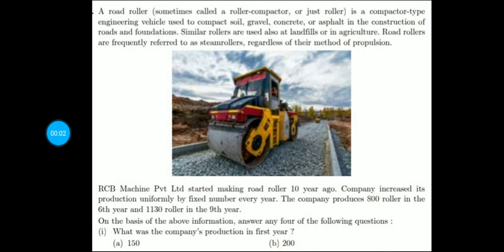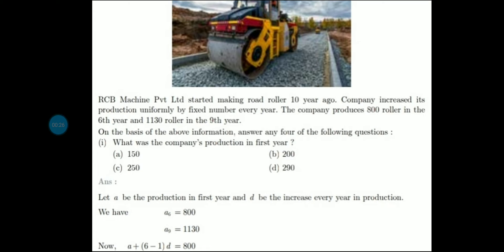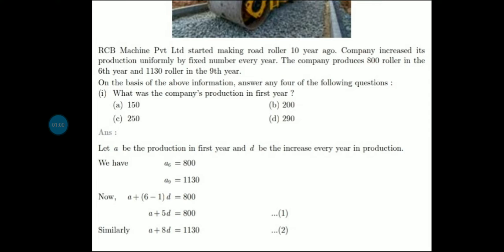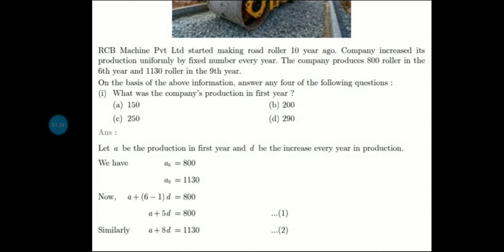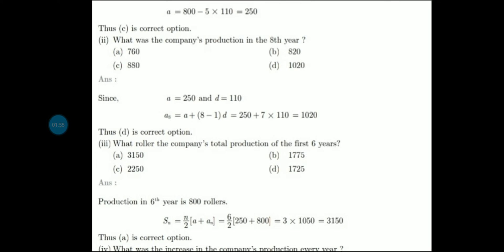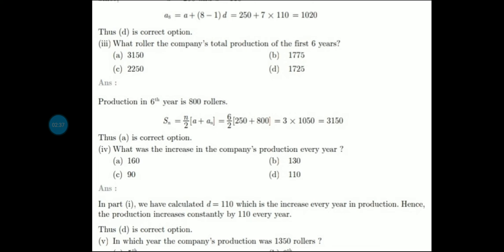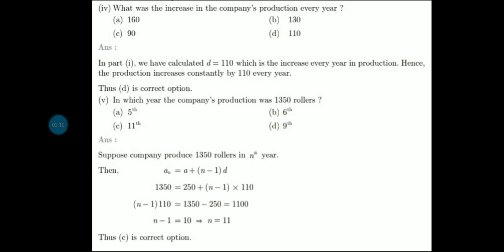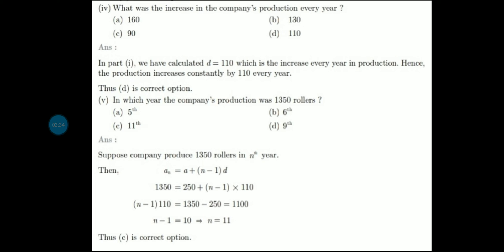Case study based questions class 10 maths|Arithmetic Progression case study question|CBSE 2021 maths